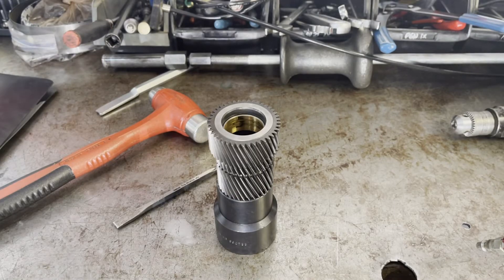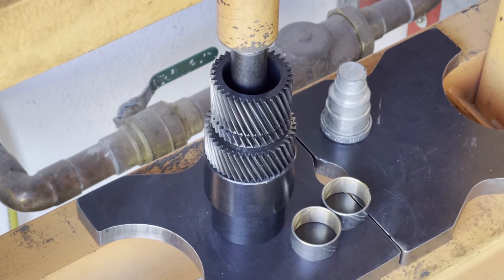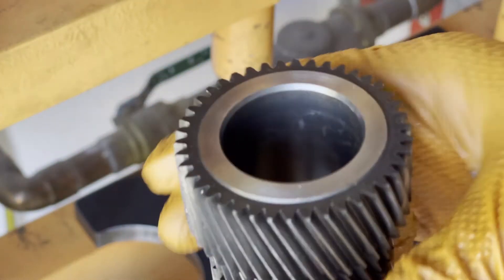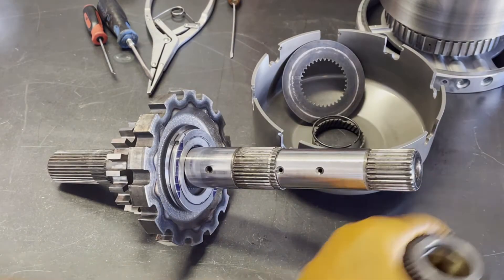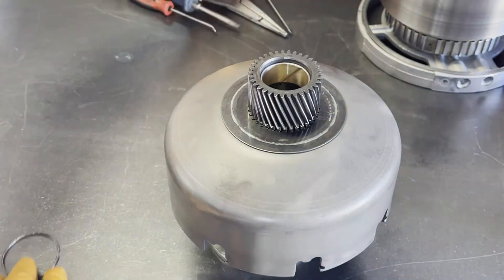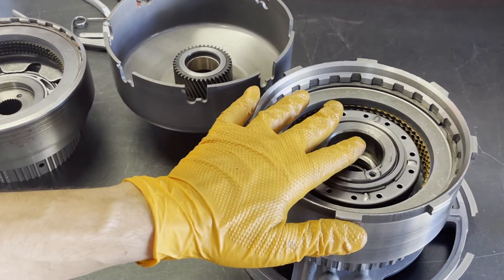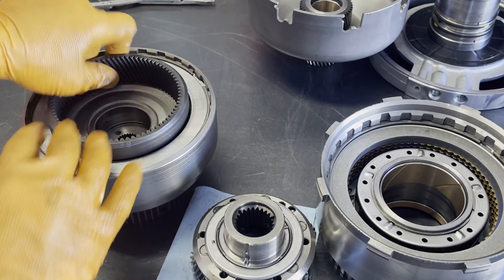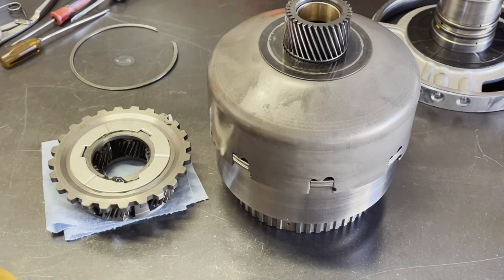5. Ford 4R100 Rebuild - Gear Train & Drum Assembly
This video shows prep and assembly of the gear train.